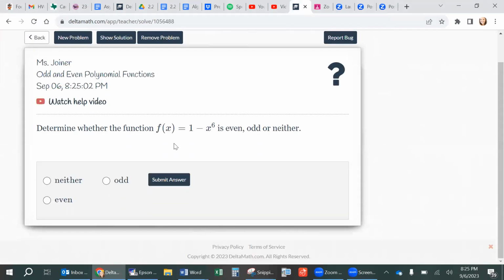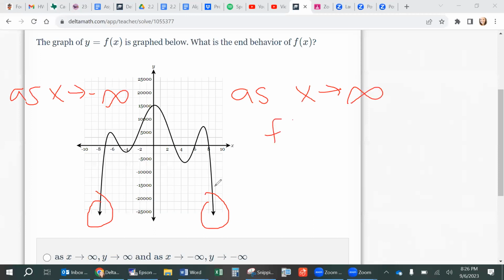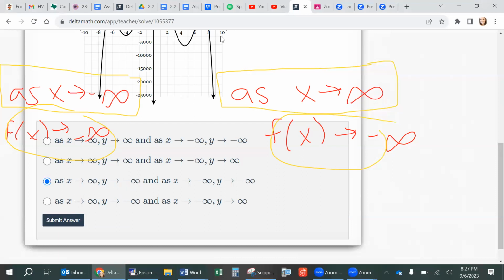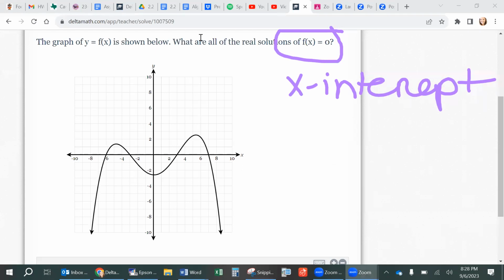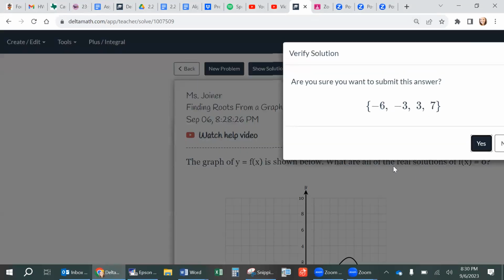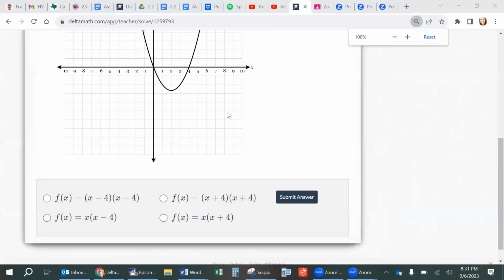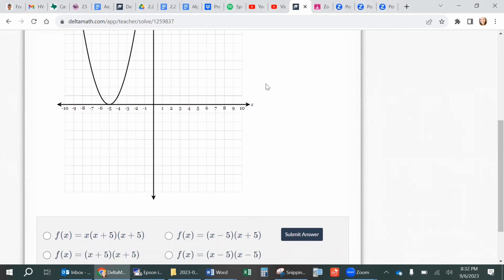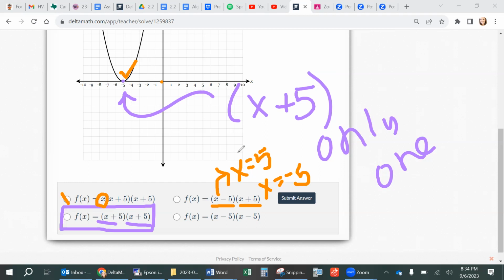Homework Help Features of Polynomial graphs